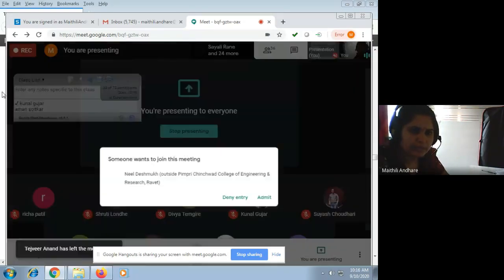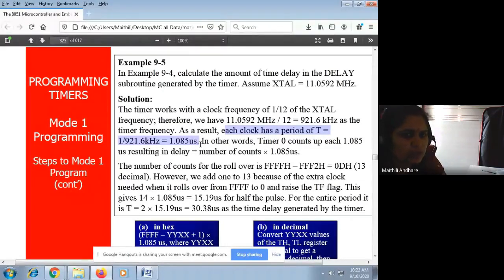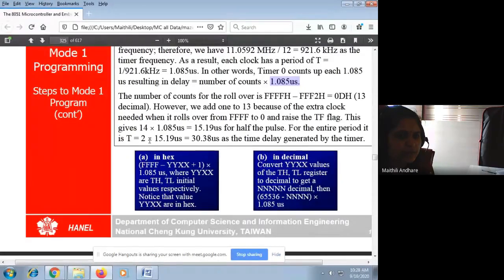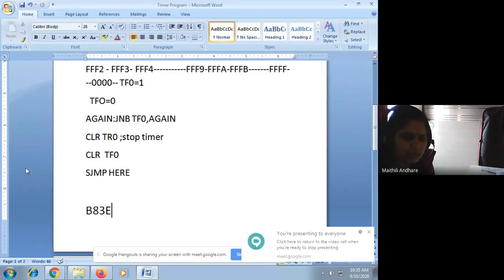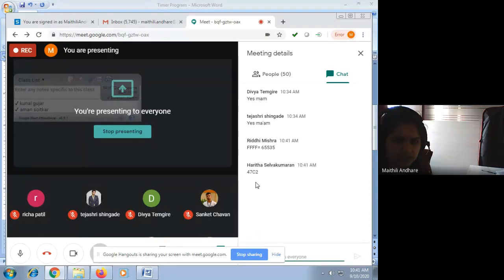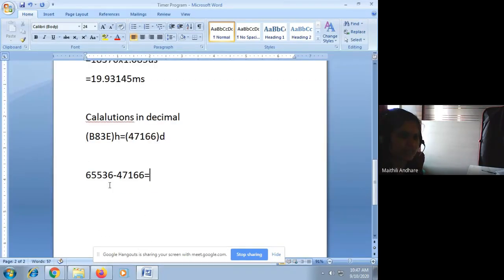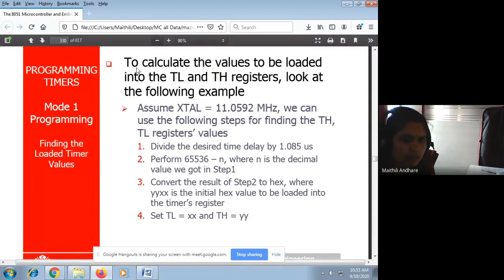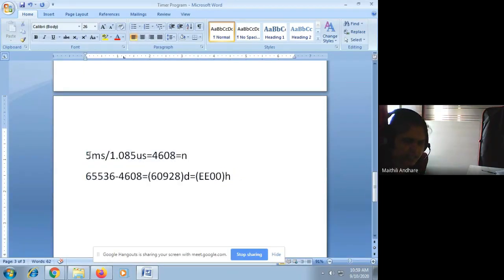bqf gztw oax 2020 09 09 at 21 43 GMT 7